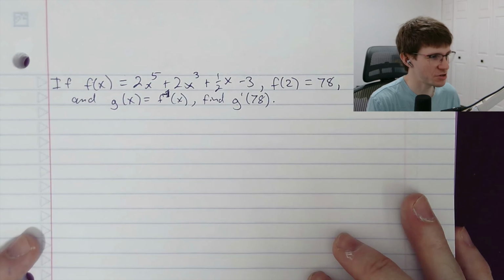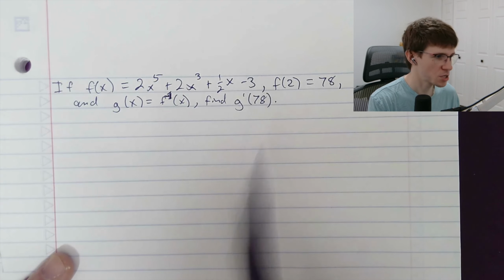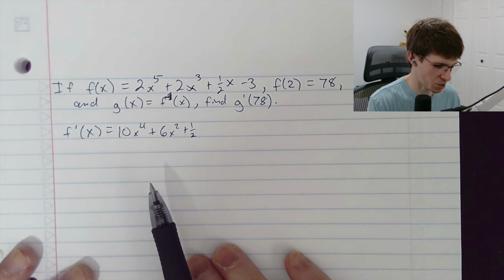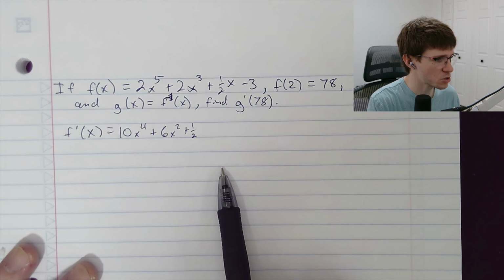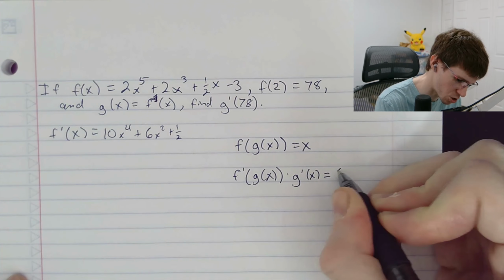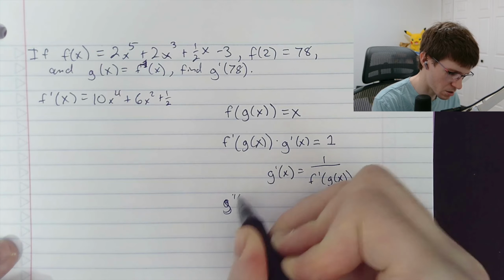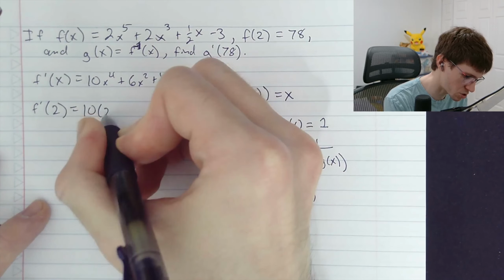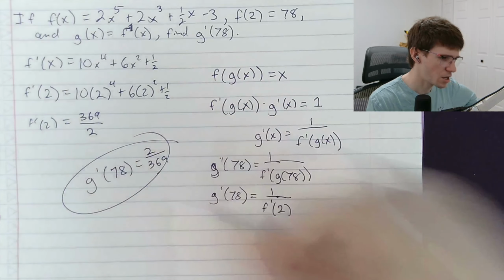How do I find an inverse derivative? Full Example (AP Calculus)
If you have a question you'd like answered, please email